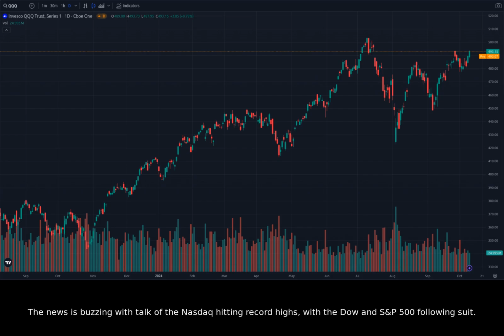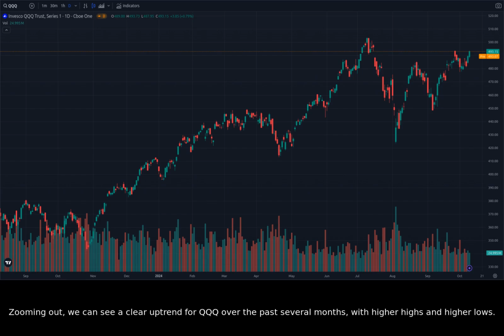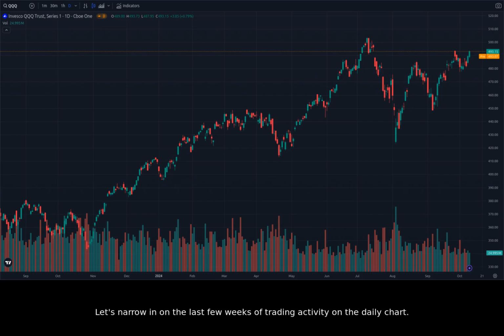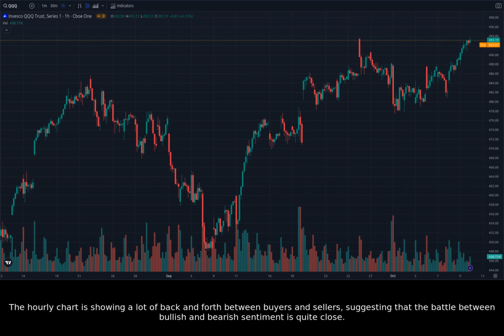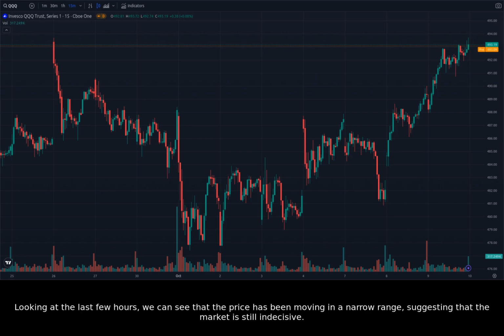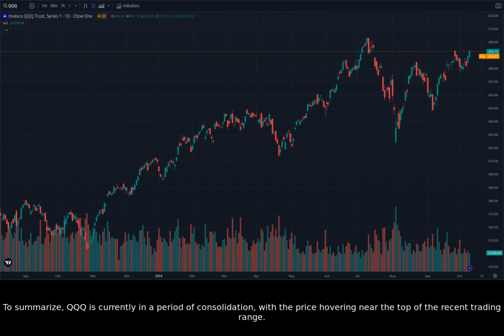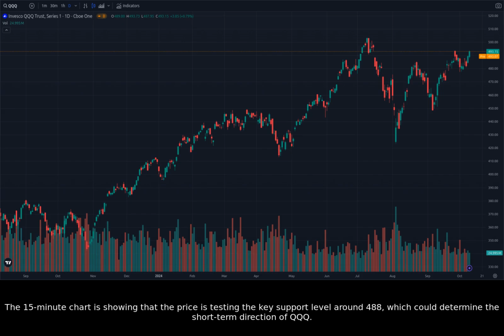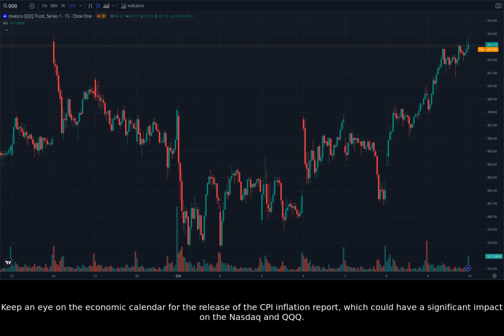QQQ Technical Analysis: News & Charts - October 10, 2024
Welcome to Explain The Charts! Today, October 10th, 2024, we're diving deep into the QQQ, the Nasdaq 100 Tracker ETF, analyzing both current news and the technical data on the charts.  The Nasdaq has been on a tear lately, with the Dow and S&P 500 hitting fresh all-time highs. Investors are eagerly awaiting the release of the CPI inflation report, which could influence the Federal Reserve's decisions on interest rates. In this video, we'll examine the daily, hourly, and 15-minute charts to identify key price levels, potential reversals, and trends, and use this data to understand whether QQQ is looking bullish or bearish. Let's find out what the charts are telling us about this crucial tech-heavy index!